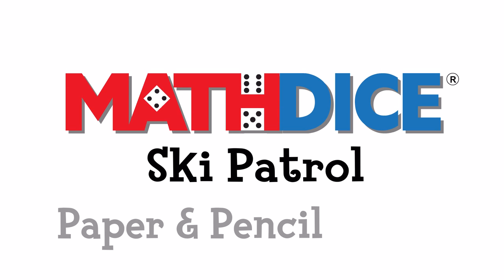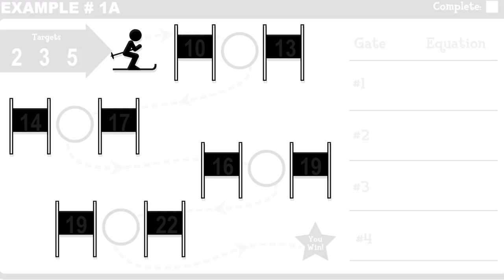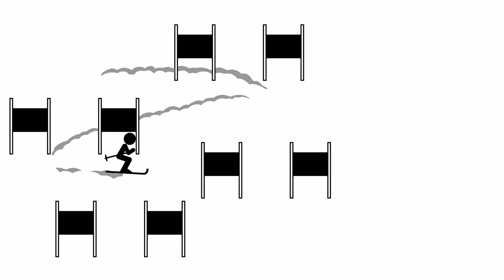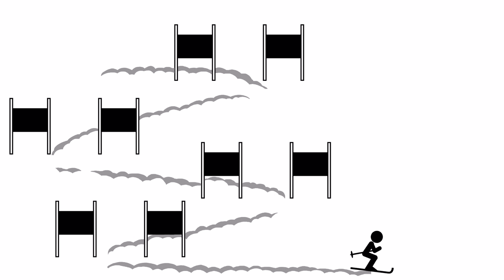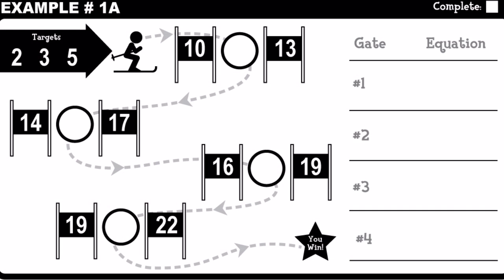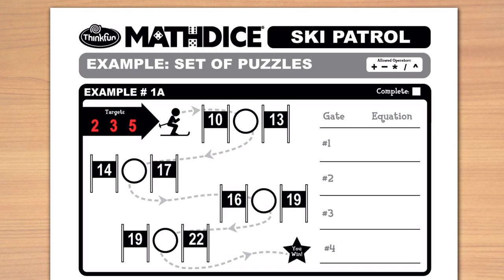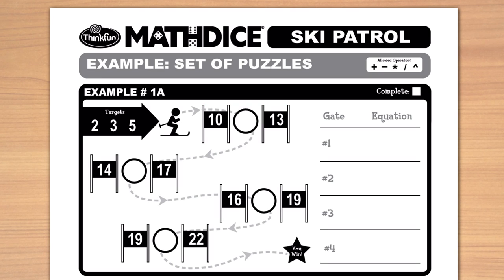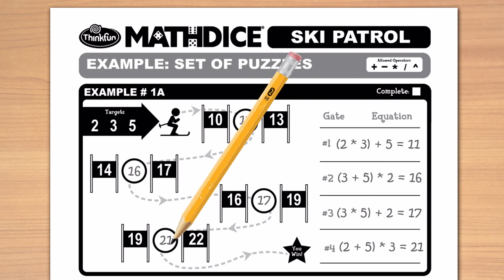How to Play Math Dice Ski Patrol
Math Dice Ski Patrol is a paper and pencil puzzle variation of the classic Math Dice game. Use this game as part of the Math Dice Classroom Challenge at home or in school. Check out the full challenge and more Math Dice resources